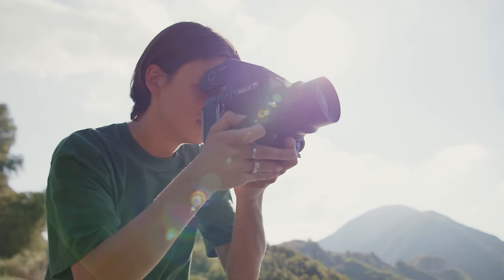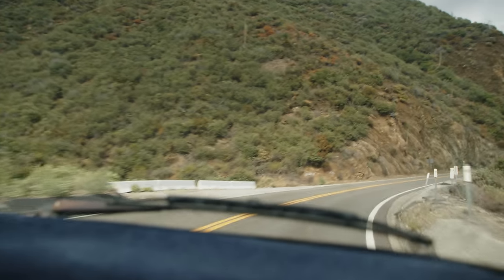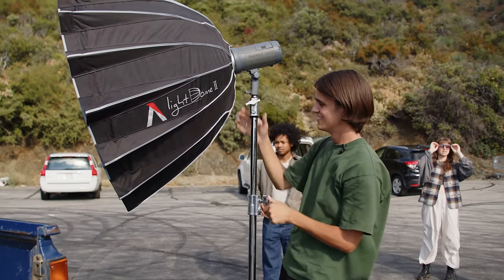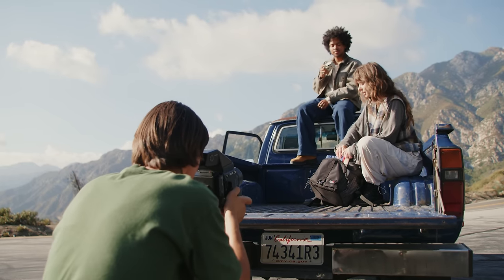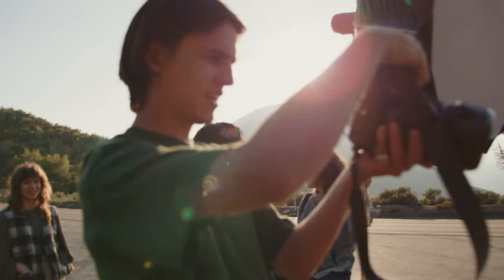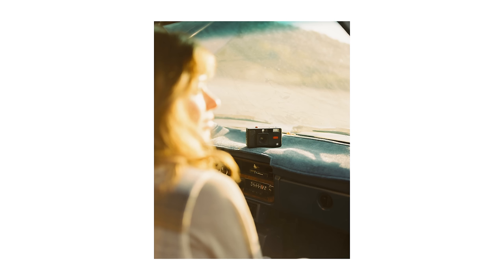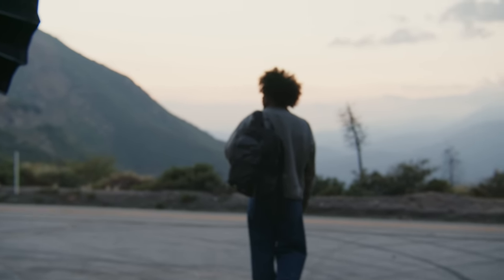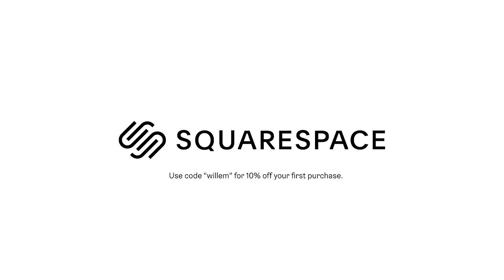How I Create a Successful Editorial Photoshoot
In this video I'm sharing some behind the scenes footage from the latest LongWeekend photoshoot. Ill be working with my Mamiya RZ67 and strobe lighting to create lifestyle images.

A huge thank you to everyone involved :)